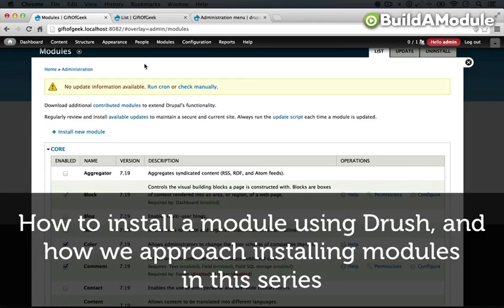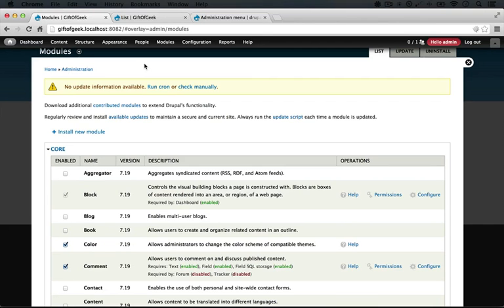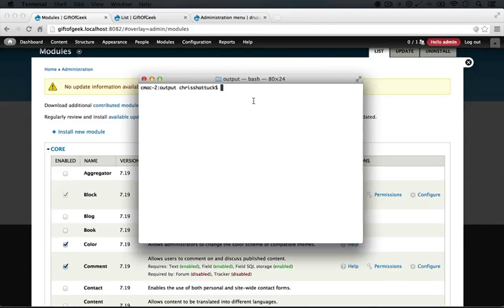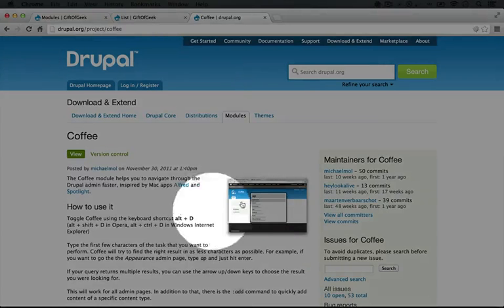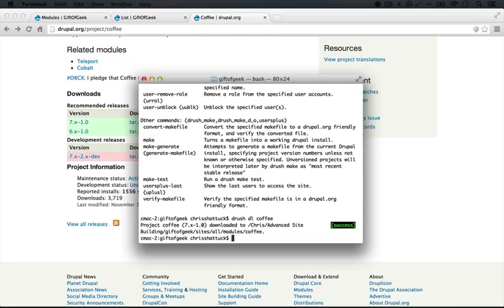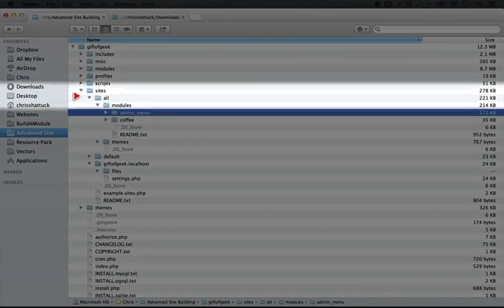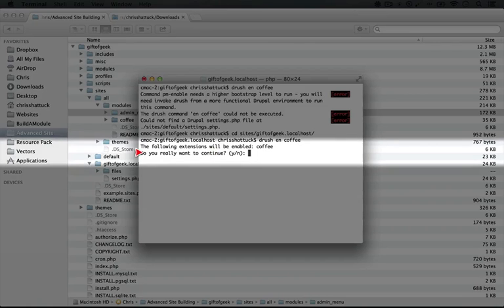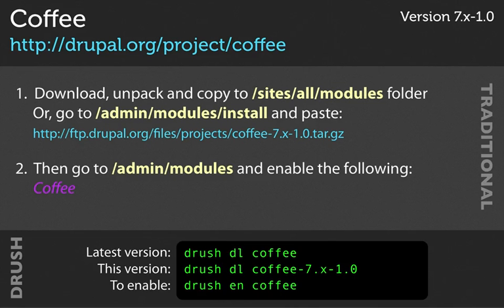11. How to install a module using Drush, and how we approach installing modules in this series